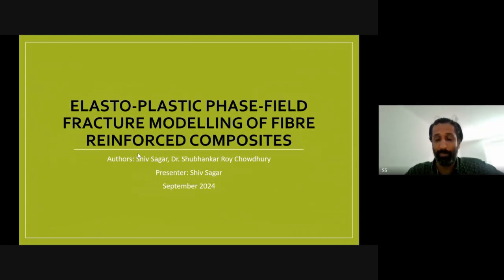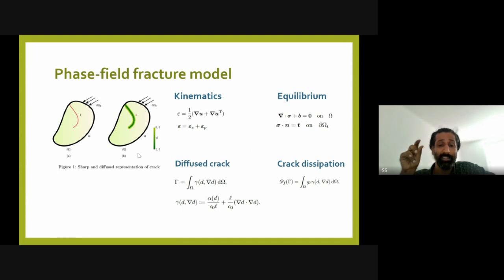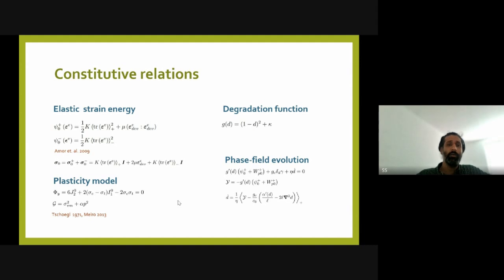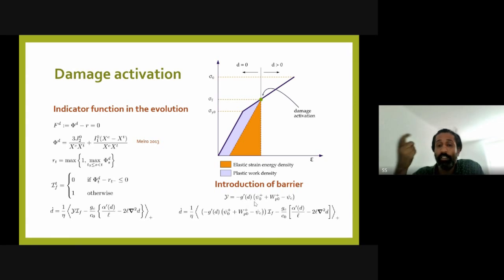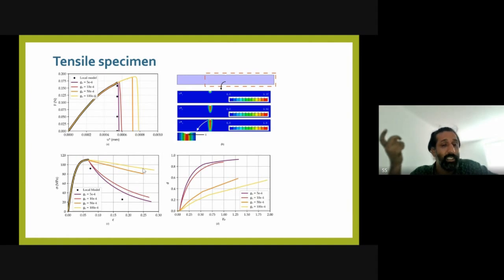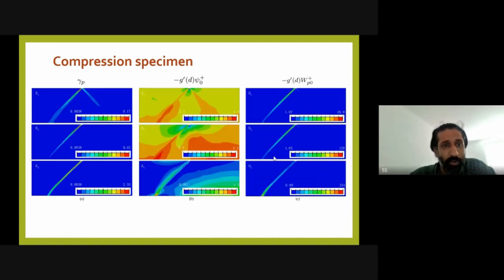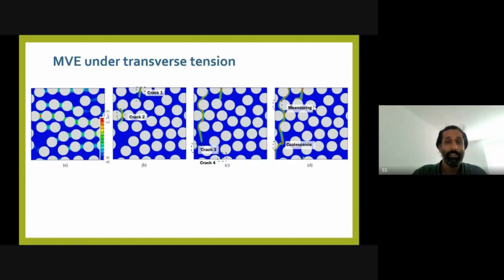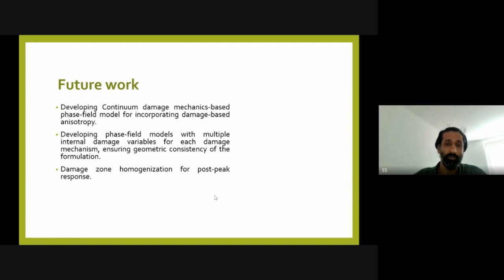93 An elasto plastic phase field fracture model for micromechanical analysis of fiber reinforced com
Shiv Sagar, S. Roy Chowdhury